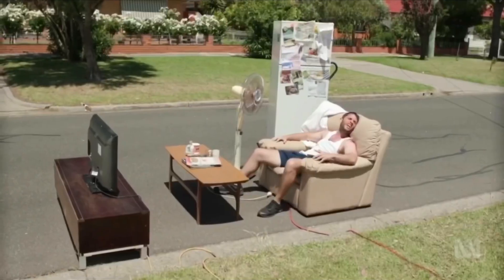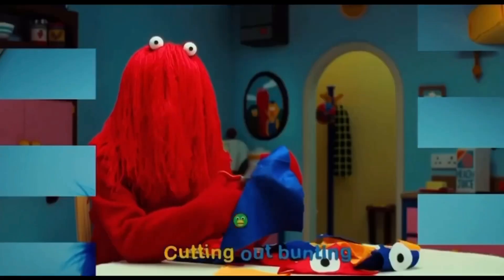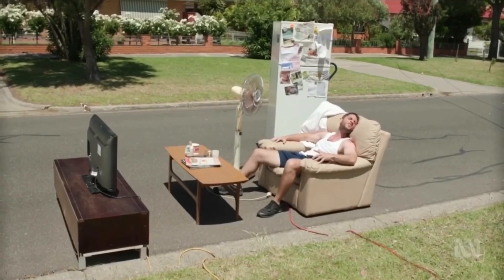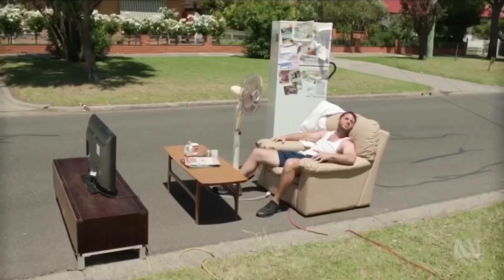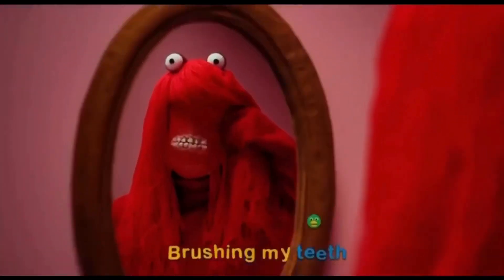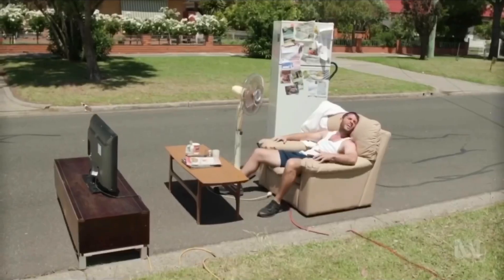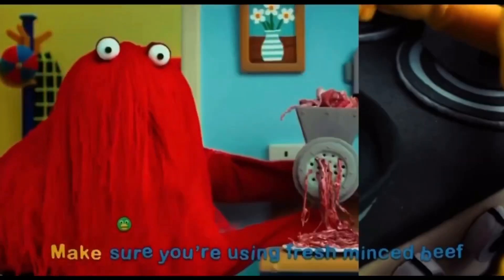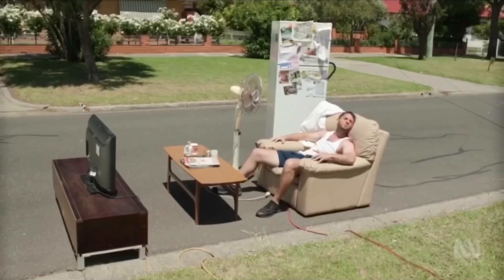DHMIS Big Day Song Everytime They Say Some Words It Gets Replaced With Sunscreen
Such as big day cake best mate smart shoes tie hair teeth socks treats envelope fresh mince beef kitchen sink margarine and pastry dish